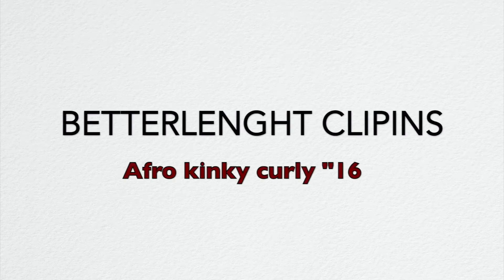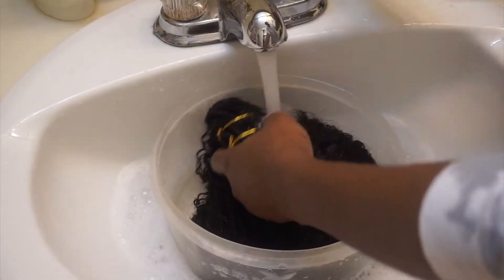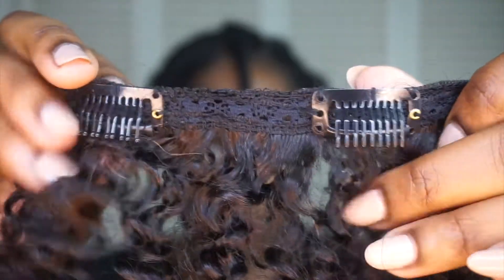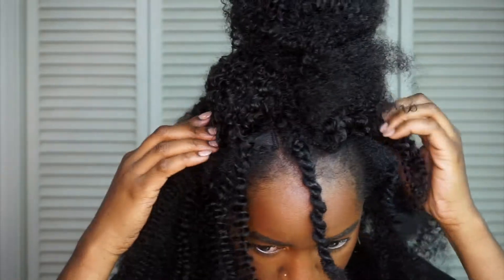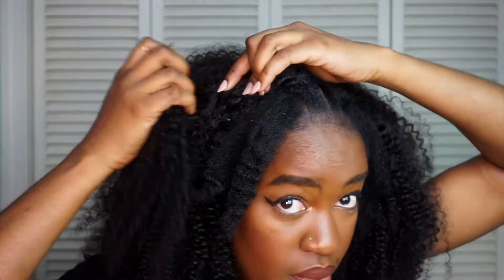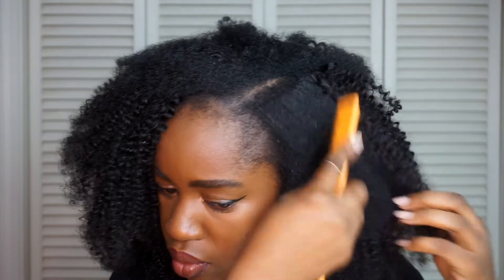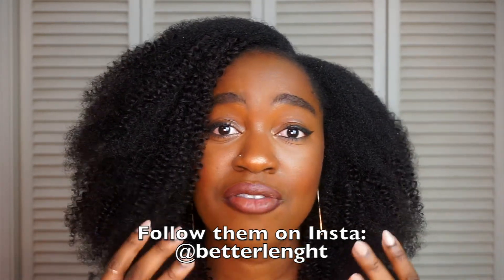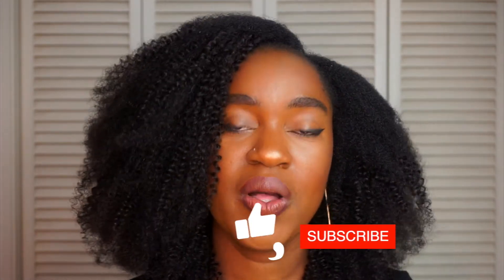BETTERLENGTH HAIR| How to install Clip-ins in 4C HAIR!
Hello guys, officially holiday season! in this video I show you how to install clip-ins that might differ from your own texture!

My Clip ins Info:
Texture: 3c/4a Afro Kinky Curly
Hair Length: 16"
Color: Natural Color

Note: All opinion in this video are my own and reflect my experience with the product.

Follow me @_simplyogo and Betterlength hair @betterlength